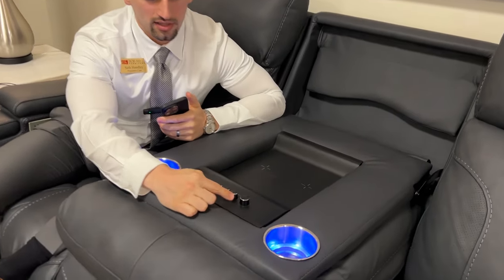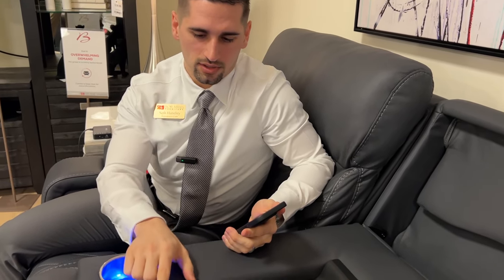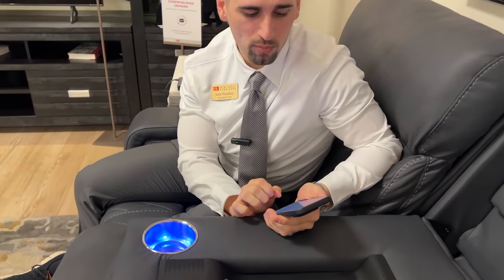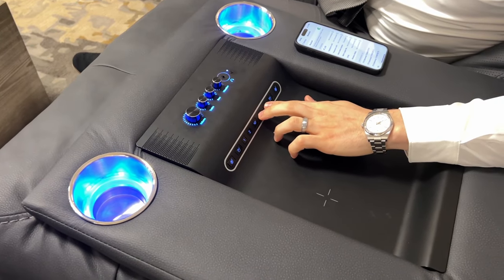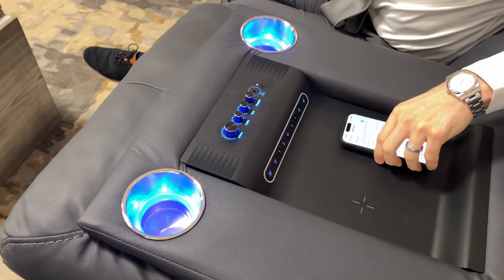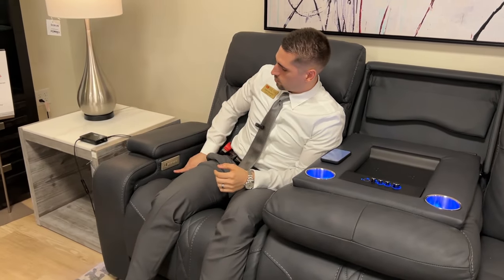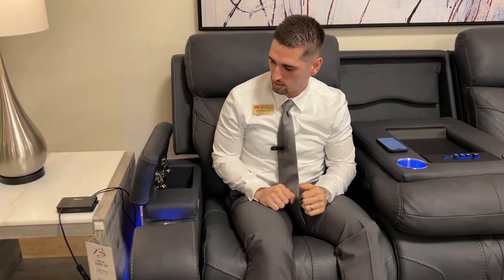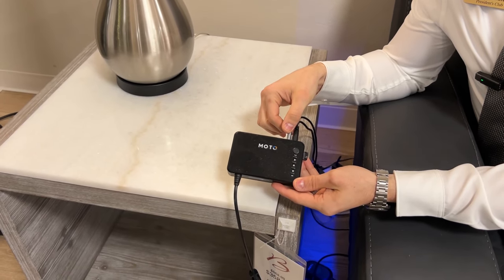Your New Melody Living Room - Instructional Guide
You're going to love your new Melody living room! Here are some quick tips on how to operate the controls.